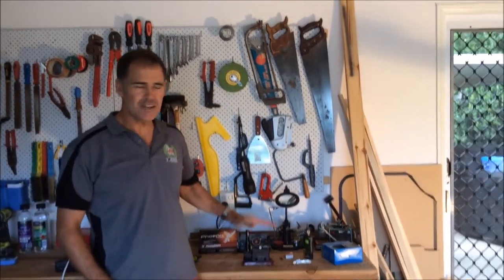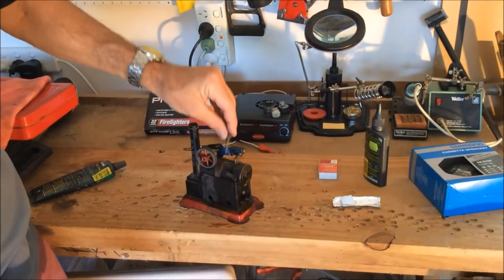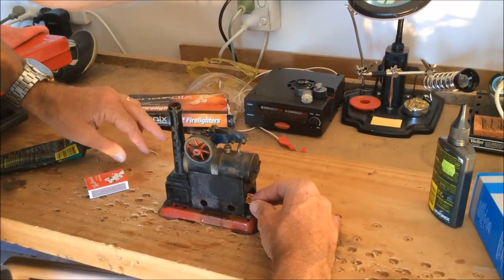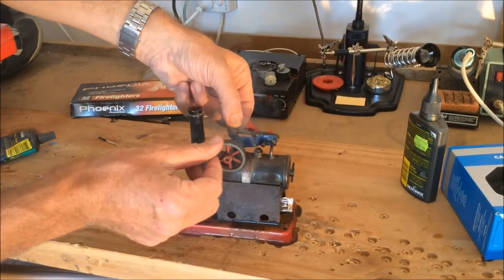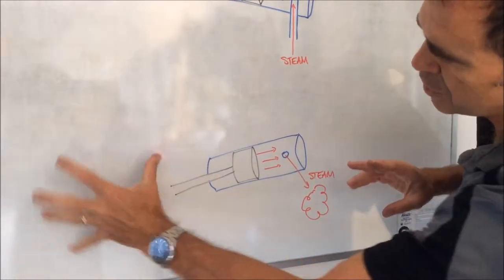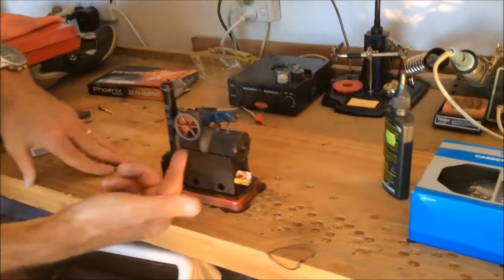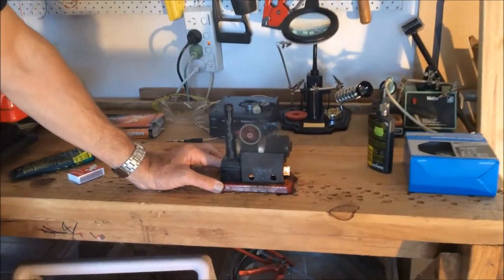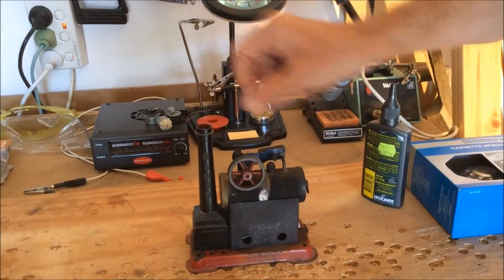Donkey Engine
Demo of a "donkey engine" (toy steam engine) for Yr8 Science at WestMAC